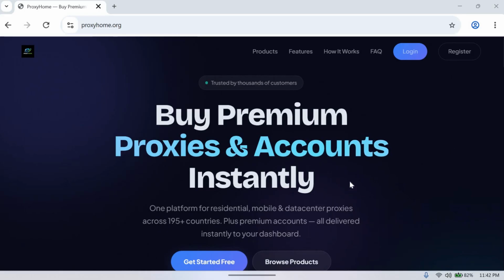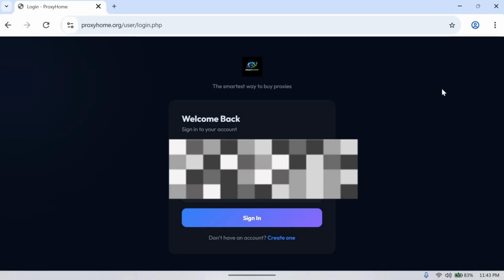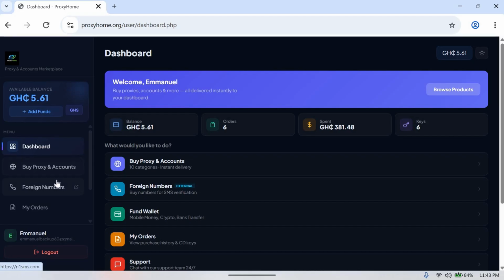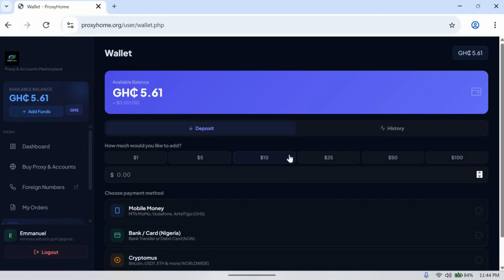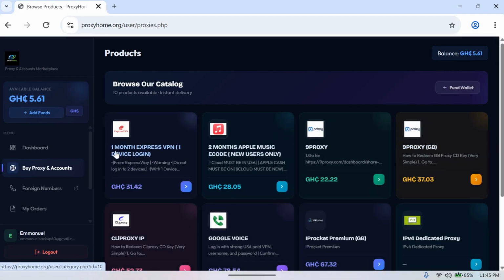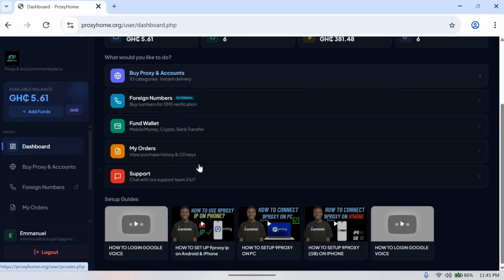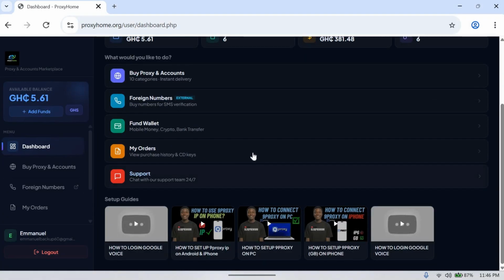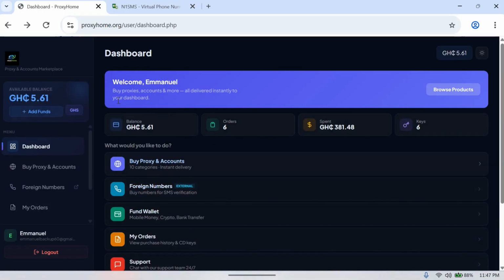Buy Cheap Proxies, VPNs & Accounts | proxyhome.org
🌍 The WORLD'S CHEAPEST Proxies & VPNs are here – ProxyHome.org

In this video, I show you exactly how to buy premium proxies, VPNs,
and digital accounts at prices that beat every competitor globally.

✨ Why ProxyHome Wins:
✅ 80% cheaper than Bright Data, Smartproxy & Oxylabs
✅ Residential, IPv4 & Dedicated Proxies
✅ Premium VPNs & Digital Accounts
✅ Fast delivery & 24/7 support
✅ Multiple payment methods accepted

📲 In this tutorial:
1. How to register (2 minutes)
2. Browse proxies by type & location
3. Checkout with multiple payment options
4. Instant delivery to your dashboard

💡 Perfect for:
• Multi-account management
• Web scraping & data collection
• SEO & marketing automation
• YouTube, Instagram & social media growth
• Business automation